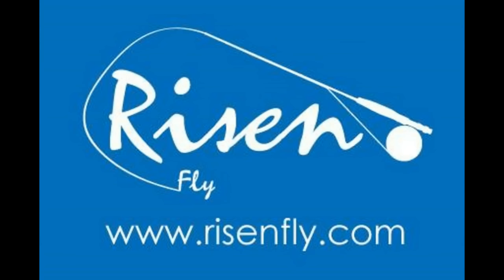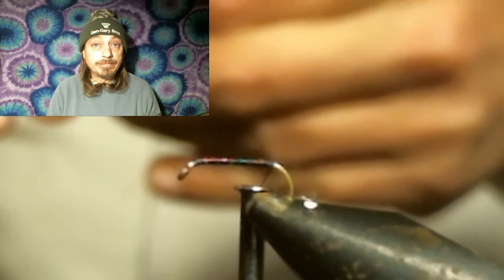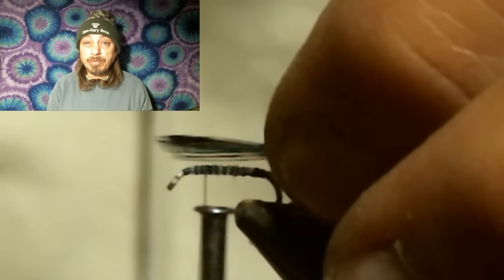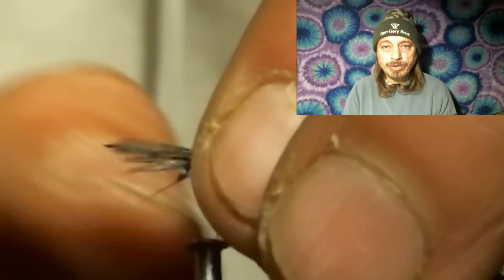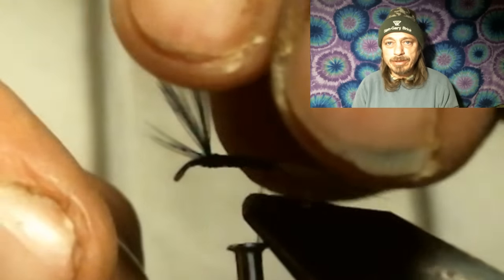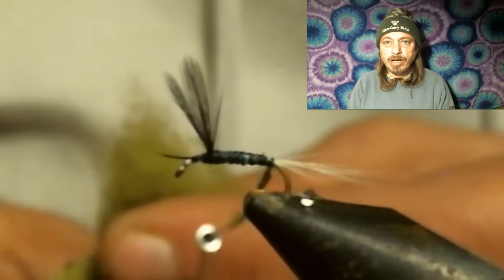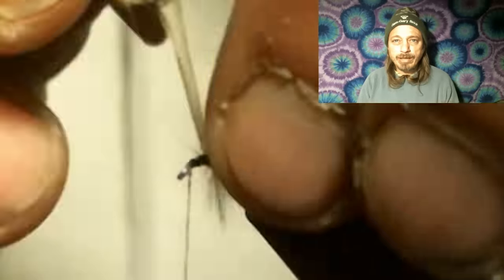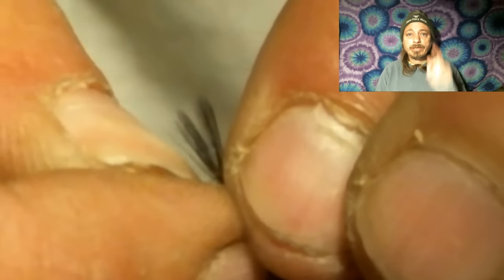How to tie a Blue Winged Olive Dry Fly.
Step by step instruction on how to tie a Blue Winged Olive.